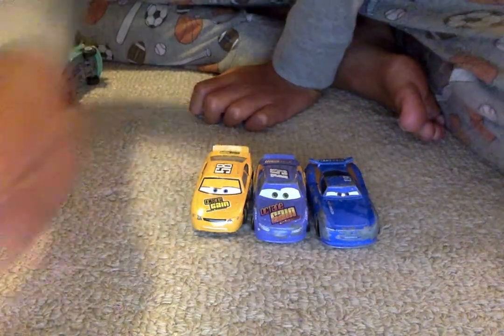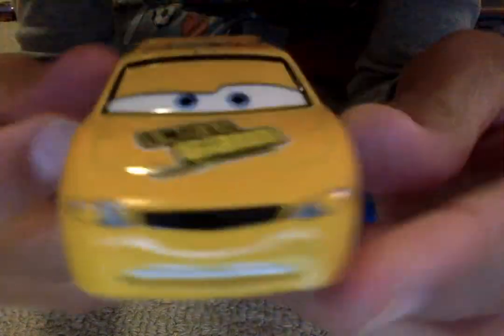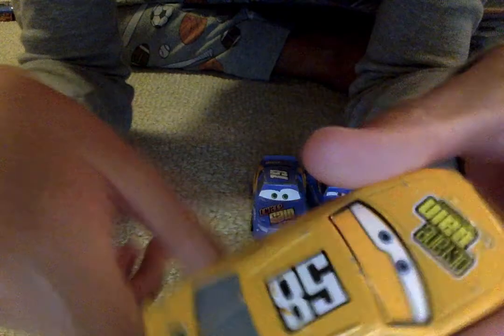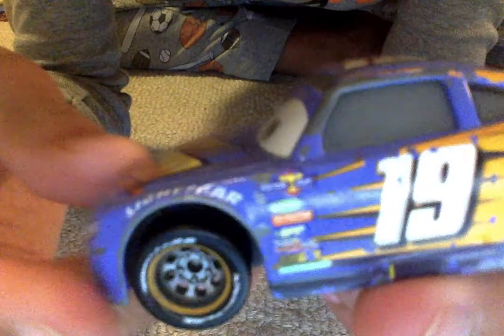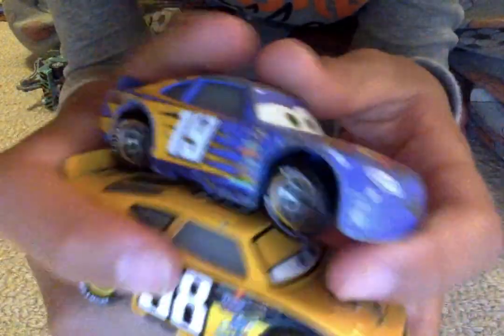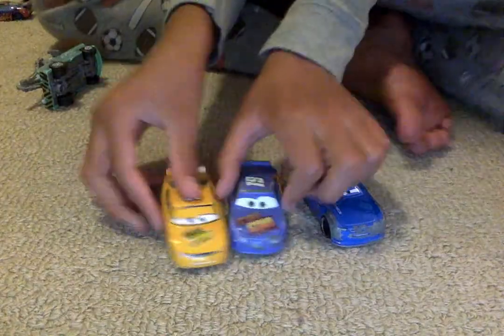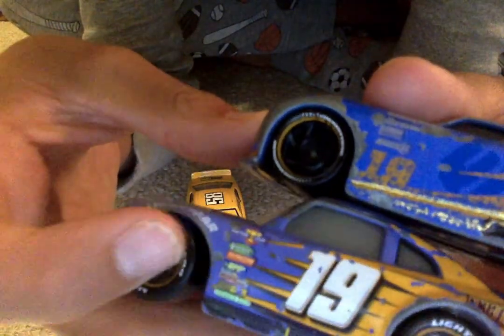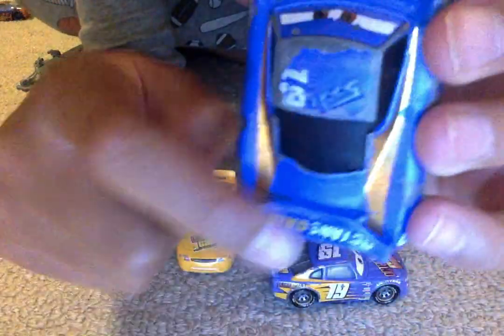episode 4 of piston cup teams review